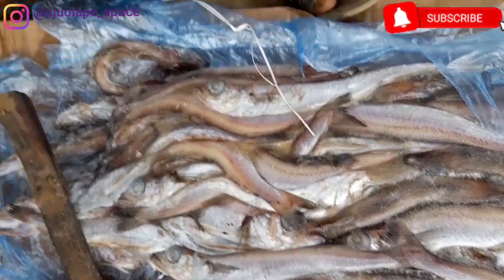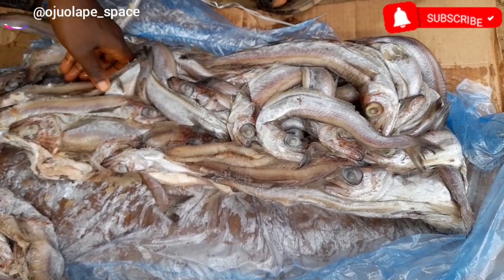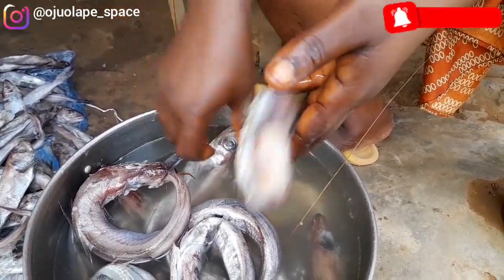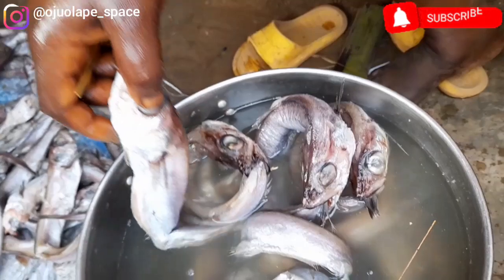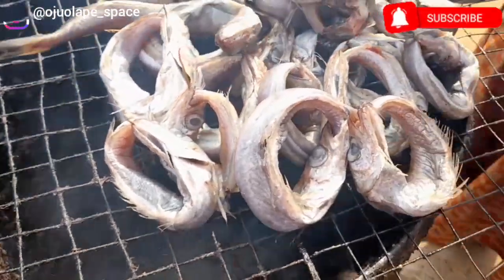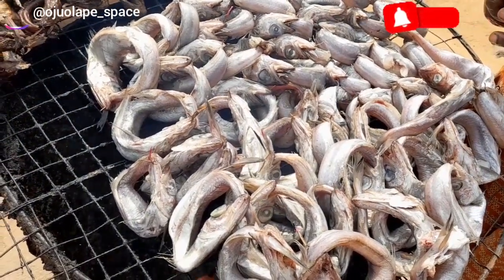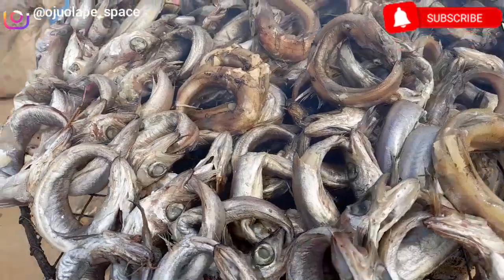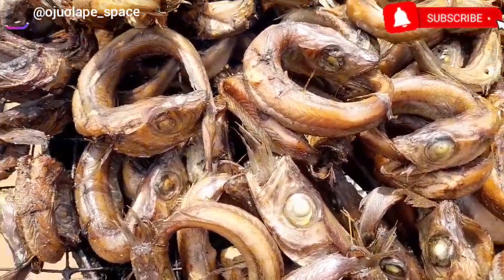Fish BUSINESS || How To Start PANLA (COD) Fish Business in Nigeria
Welcome to back to our channel loves, in today's video I will be sharing how to start fish roasting business  in Nigeria.

Kindly take your pre caution measures before making payment to any of them.
Also the price mentioned in the video is at the time of making video, however price may increase or decrease. If there is increase or decrease in exchange rate.